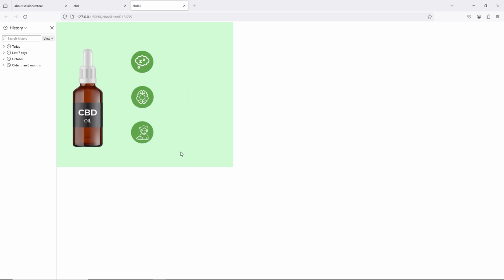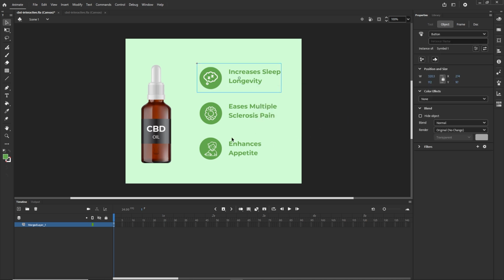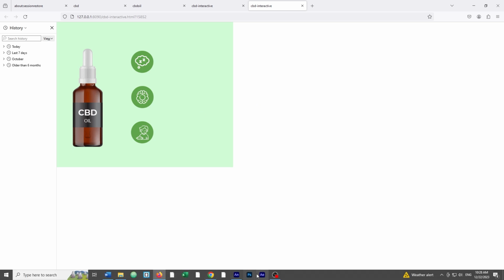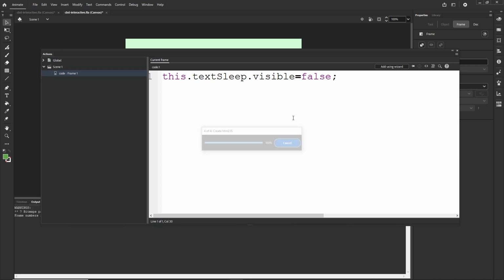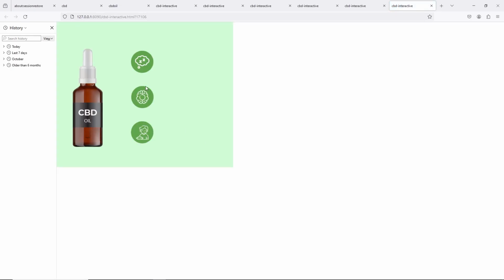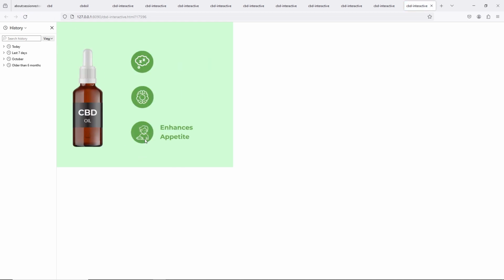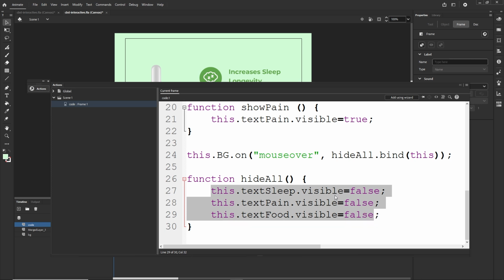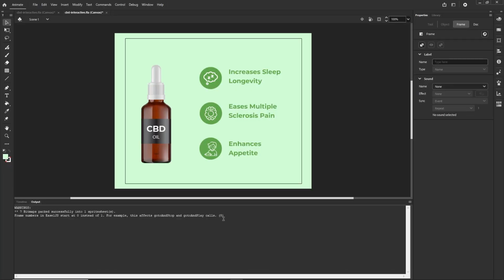ADOBE ANIMATE CC 2024 TUTORIAL - INTERACTIVE HTML5 BANNER - JAVASCRIPT - BUTTONS - INFOGRAPHICS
We are going to create a simple interactive HTML5 banner.
We will do this in 2 ways. One of them with buttons and the other one with
JavaScript.